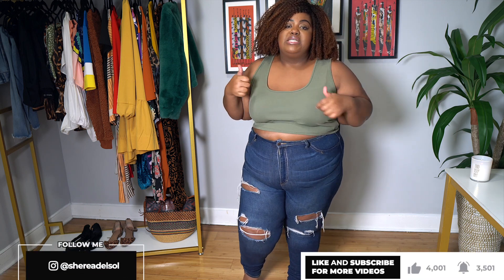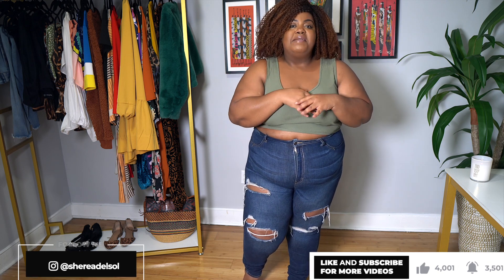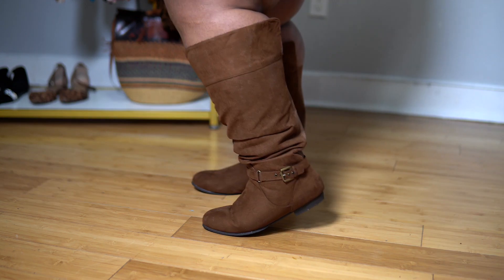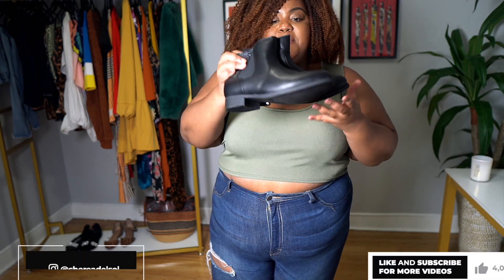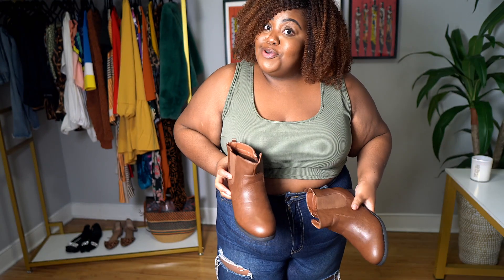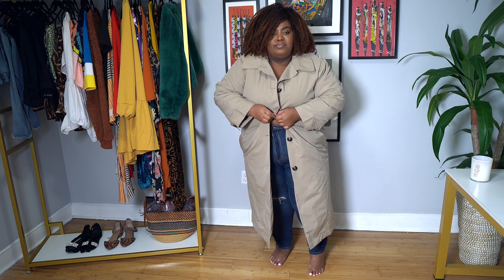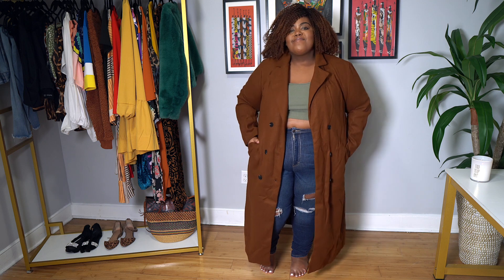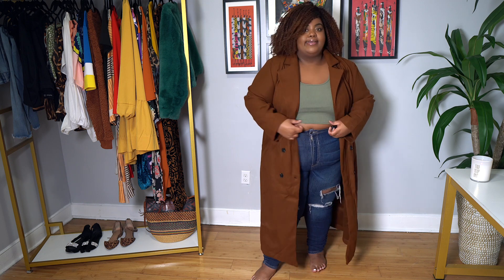Plus Size Boots for Wide Calves + Coats & Jackets | Fall/Winter Plus Size Boots and Outerwear Haul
It's that time of the year! It's time to pull out our wide calf boots, coats and jackets and we all KNOW how stressful/ how much of a struggle that can be for plus size women. Well, I am here to help. In this video, I share my VERY first fall/winter plus size boots and outwear haul. Hope it helps!

▽ITEMS MENTIONED▽
✖BOOTS✖

✖COATS/JACKETS✖
► Oversized Trench Coat (similar)